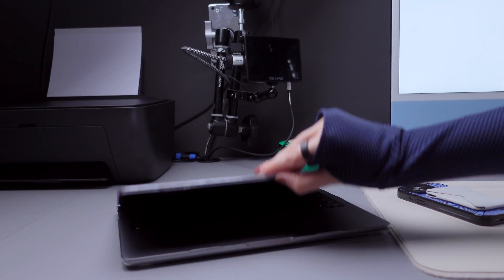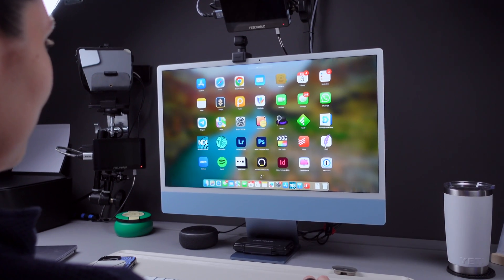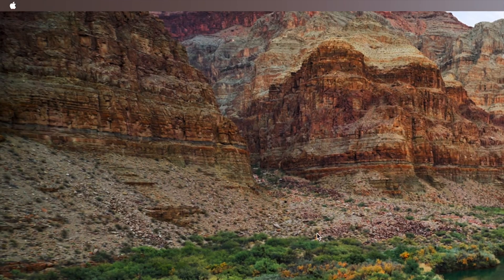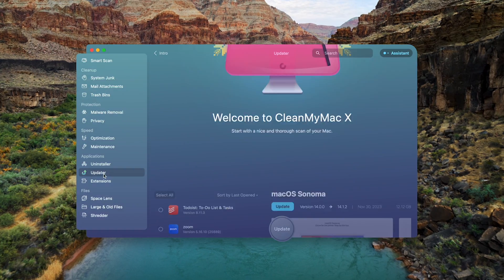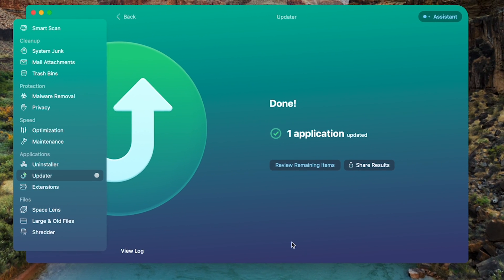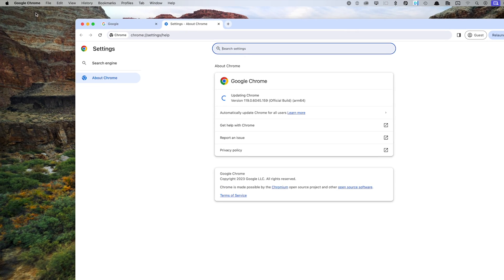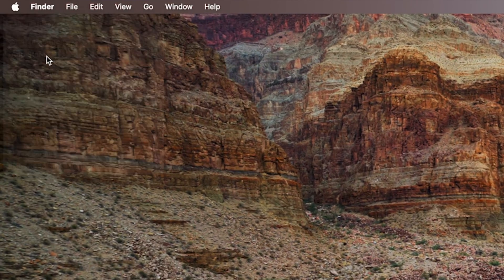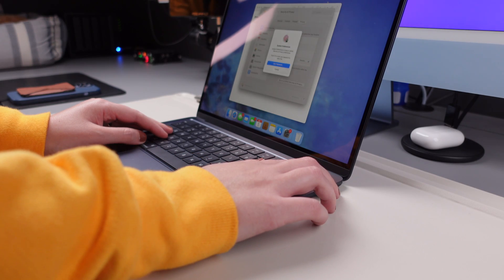How to Update Apps on Your Mac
In this video, we’ll share how to update apps on your Mac.

How to update MacBook applications:

#1. Update apps via the Mac App Store
Apple logo - App Store - Updates

#2. Update all apps at once
Launch the app
Go to Updater and update your apps

#3. Update non-App Store apps
You should be able to update any app, by clicking its name in the Menu and then clicking Check for Updates or Update.

#4. Set up automatic app updates
Apple logo - App Store - Command-Comma - Select Automatic Updates

Contents:
00:00 - Intro
00:24 - Why you need to update apps
01:01 - How to update apps via App Store
01:51 - How to update all apps at once
02:39 - How to update non-App Store apps
03:59 - How to enable automatic app updates
04:43 - Outro